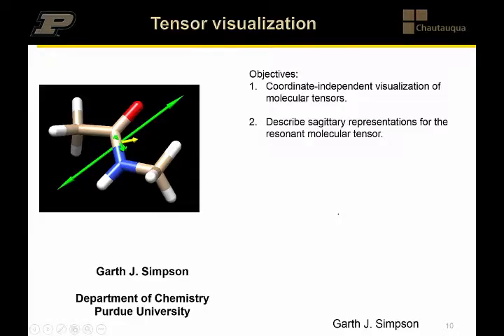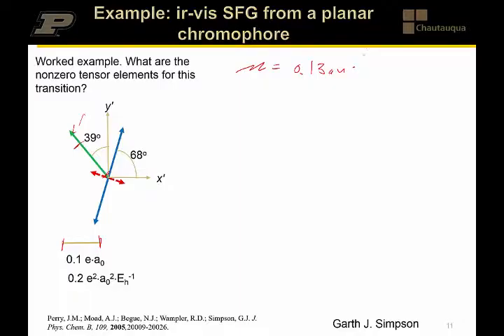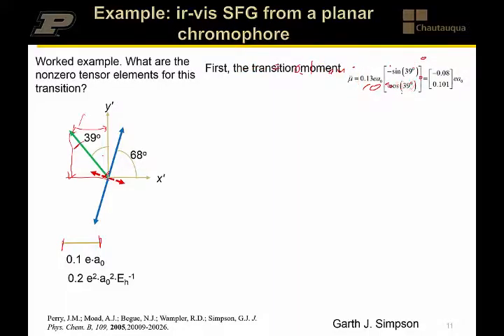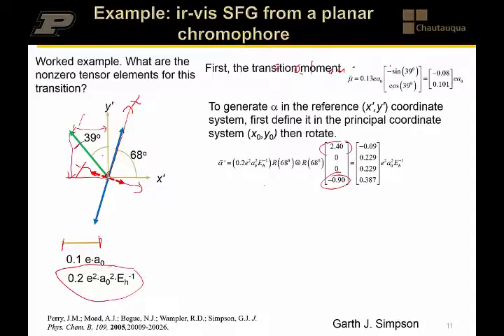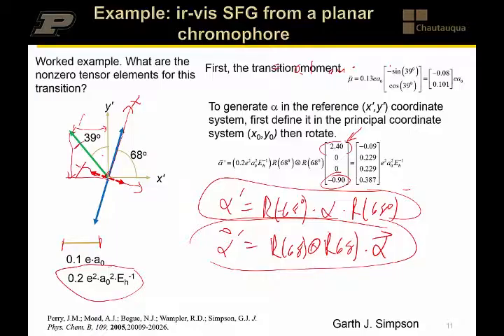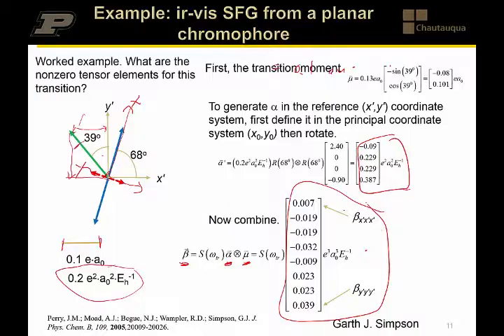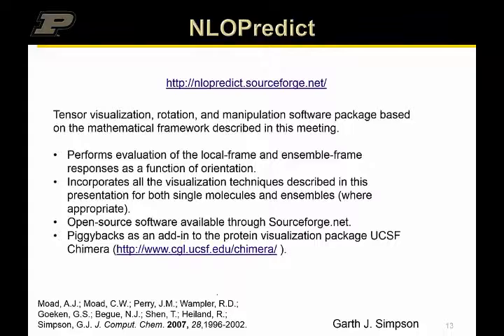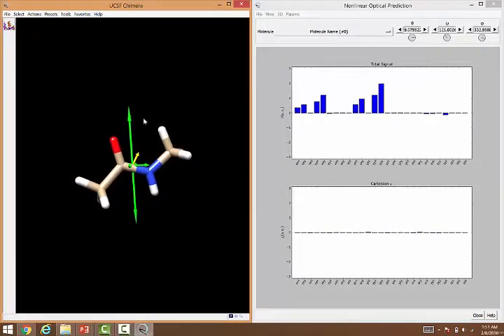1_04_Sagittary 2